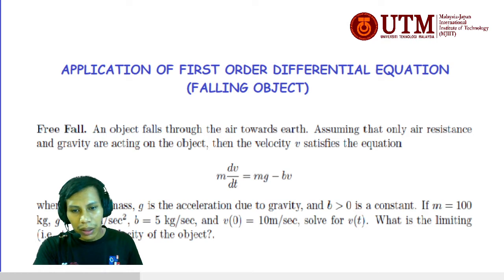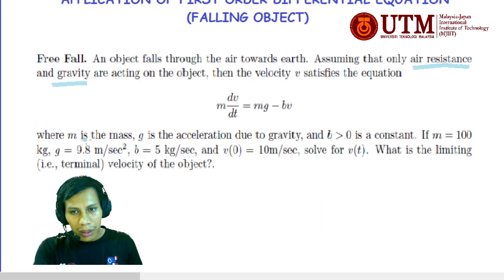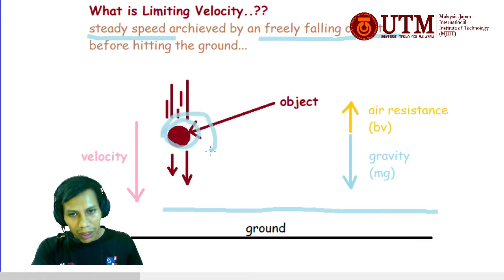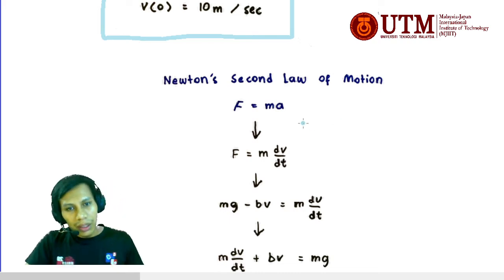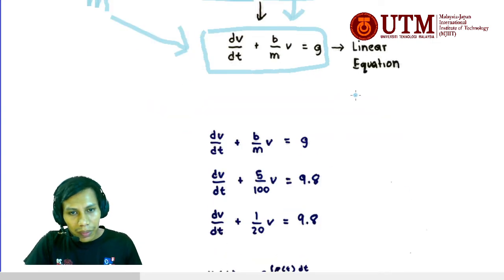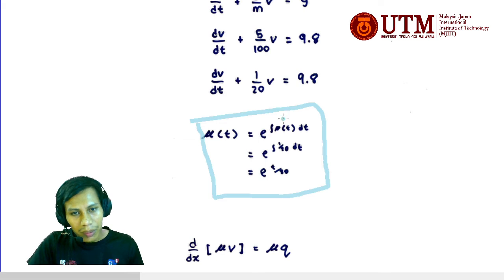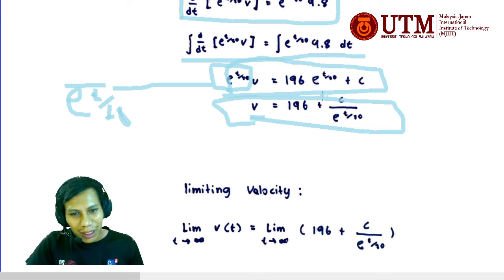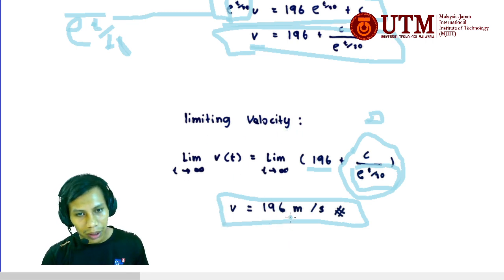SMJM1023 - Application Of First Order Differential Equation (GROUP 11)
This video is discussing about the application of first order differential equation to calculate the limiting velocity of the falling object.

Group Member:
1. MUHD FAUZAN BIN MUHAMMAD BASRI (A20MJ0136)
2. KHAIRUL NAIM BIN ABDULLAH (A20MJ0029)
3. NUR AMEERA ZULAIKHA BINTI HANASI (A20MJ0137)
4. EZAIDI BIN MUSTAFA (A20MJ0021)
5. ADAM KHUSAIRY BIN FADZIDEE (A20MJ5032)